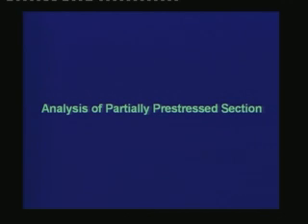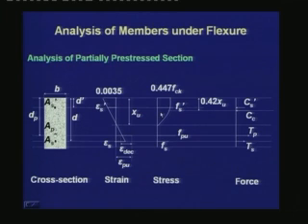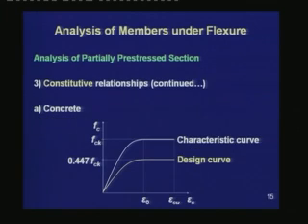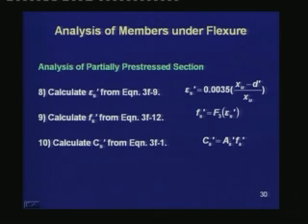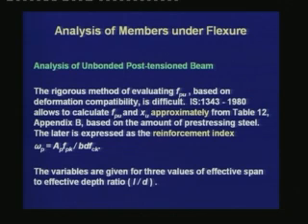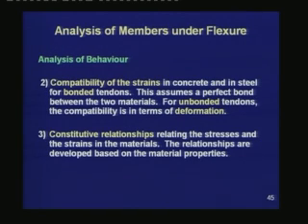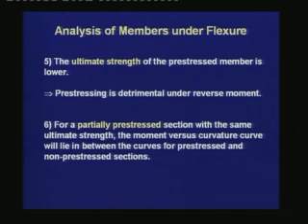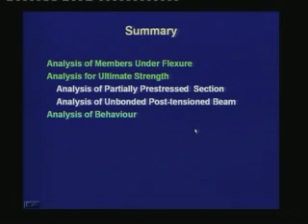Lecture-16-Analysis of Partically Prestressed Section